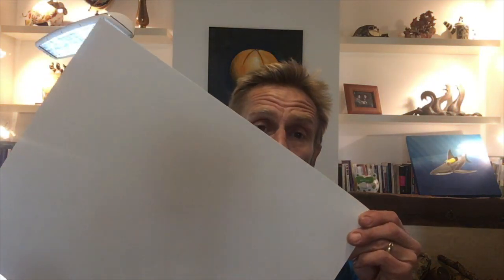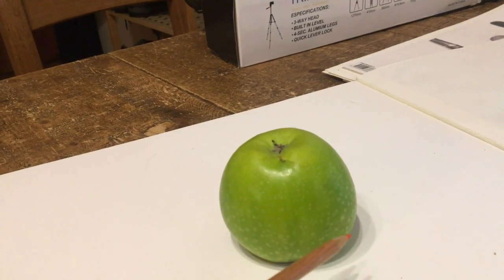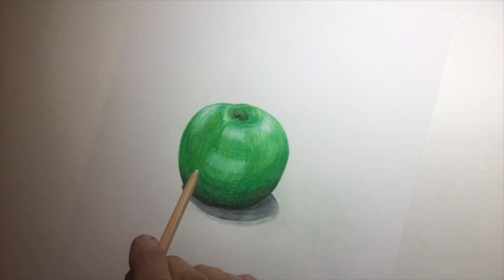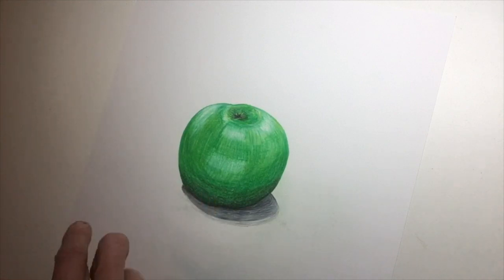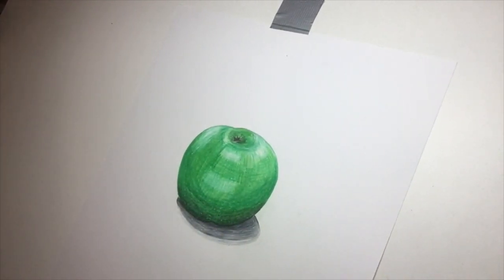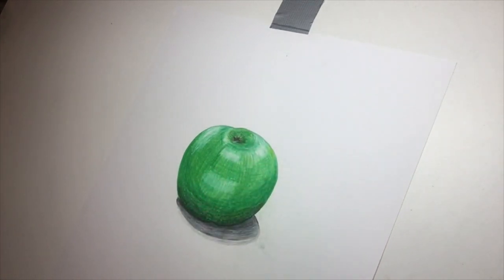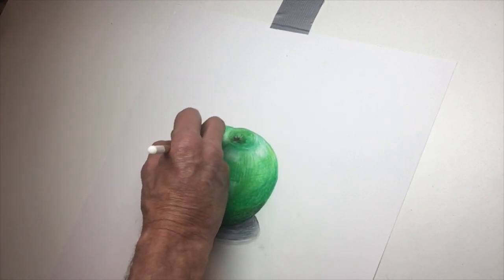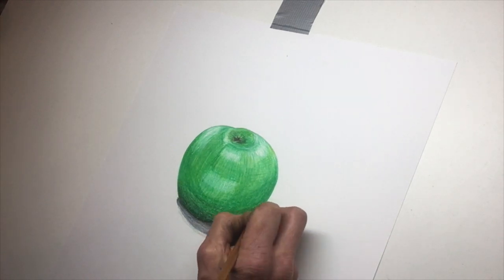Shading with Simon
This video is about Shading with Simon.
Quick video on how to shade and hi light an apple.